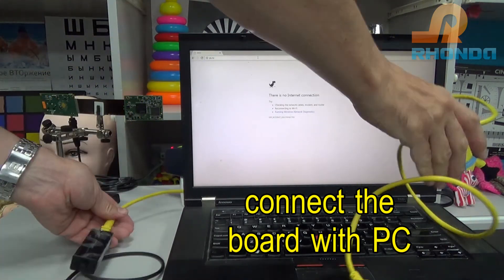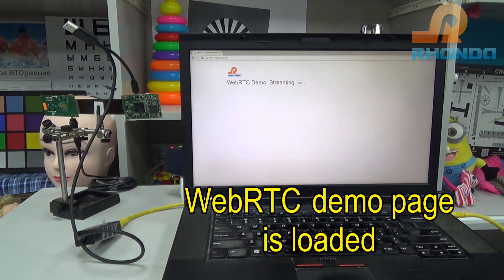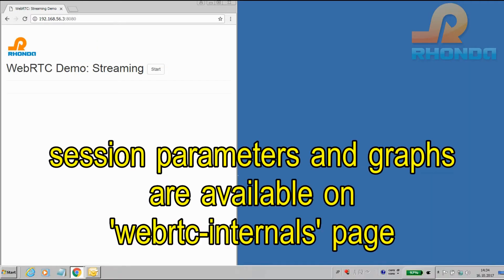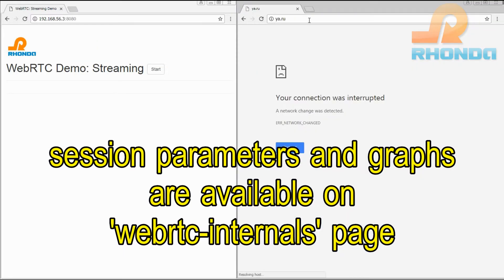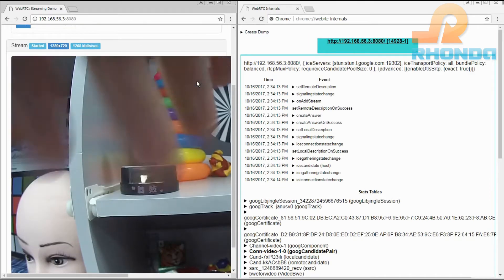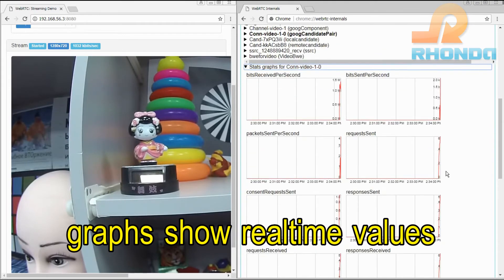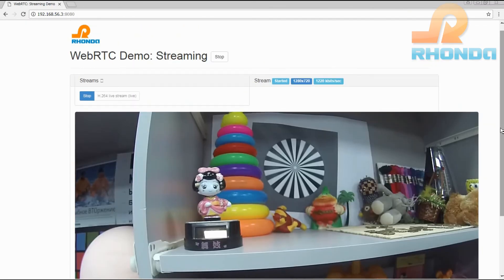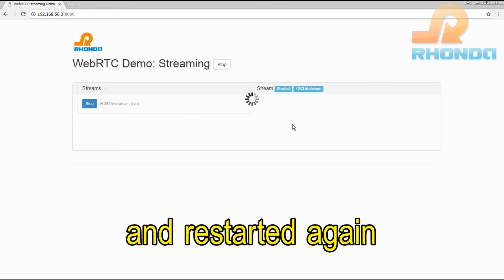Live video streaming over WebRTC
Rhonda Software implemented WebRTC video streaming from Rhonda Reference board (based on Ambarella SoC). Camera application is based on Rhonda Camera SDK.

Being the official design house of Ambarella Inc., Rhonda Software has more than 10 years of digital cameras development experience, and more than 20 years of total R&D history.